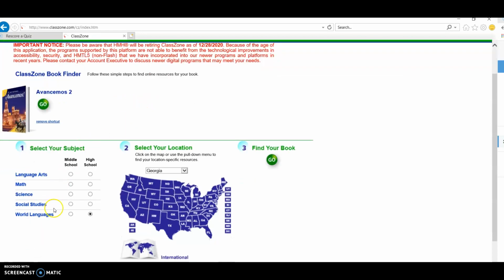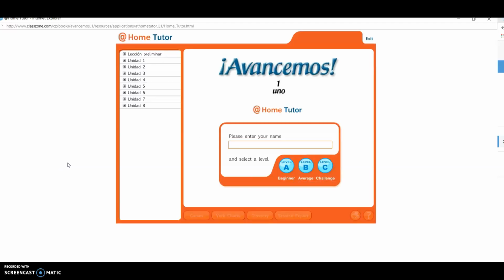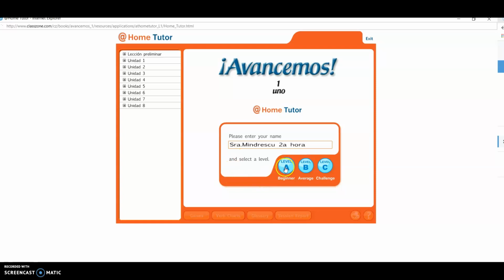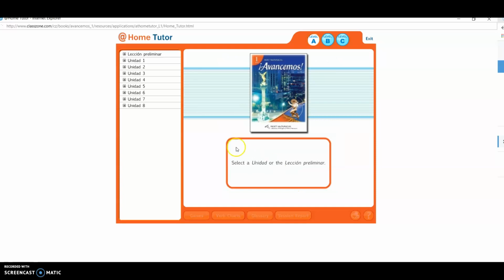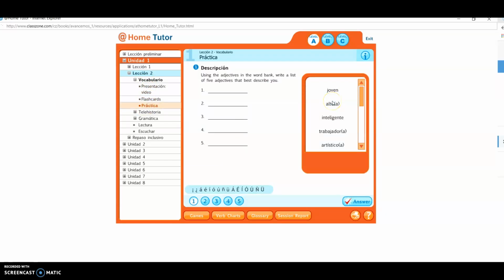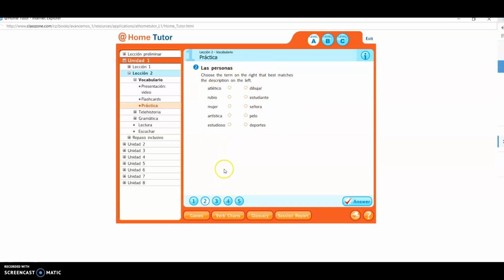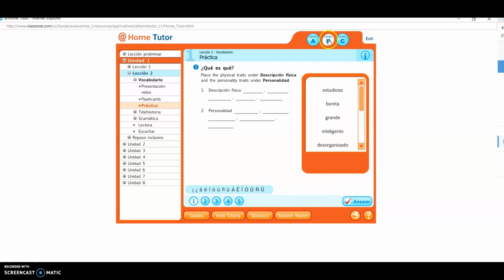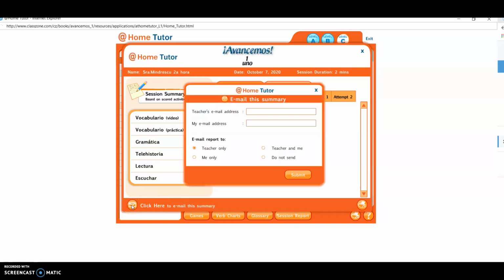How to access @HomeTutor using tutorial for Spanish 1?